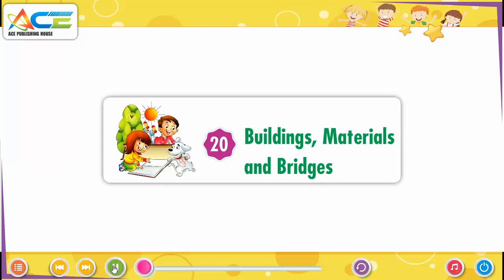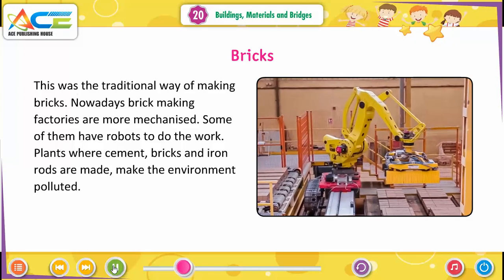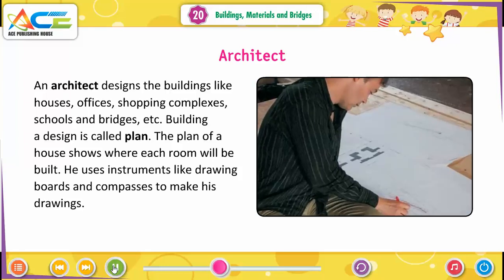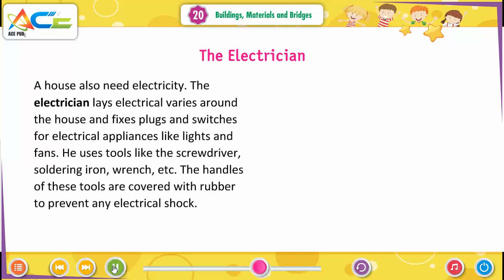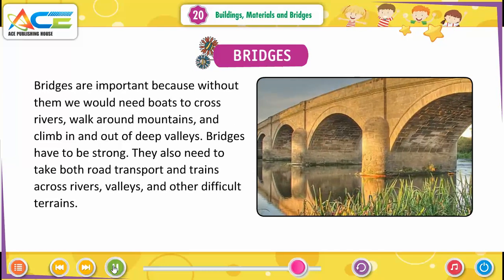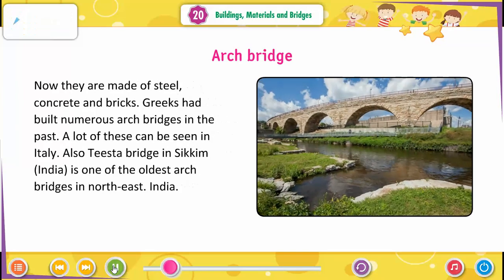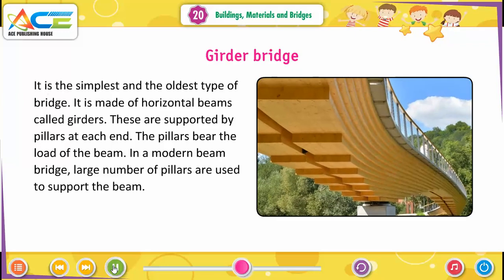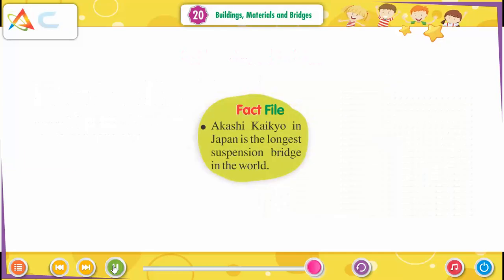Class 4 Sem 2 EVS Chapter 8